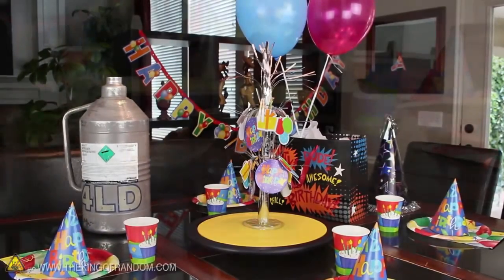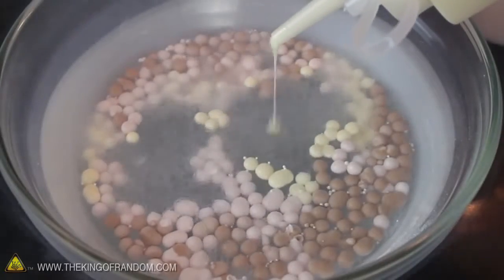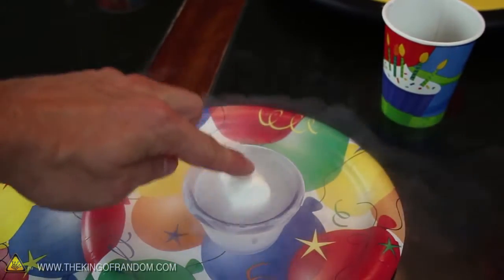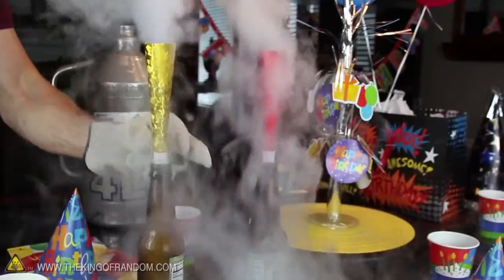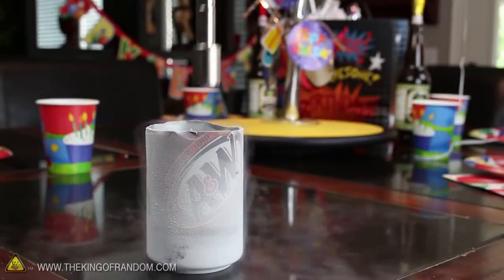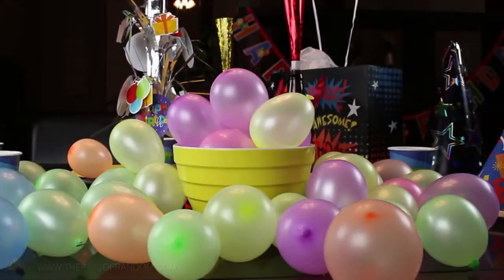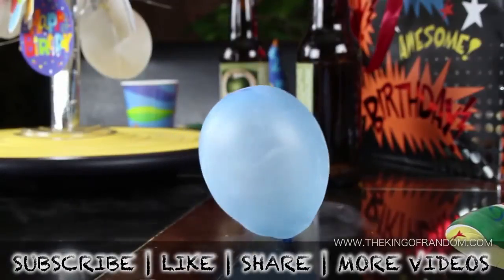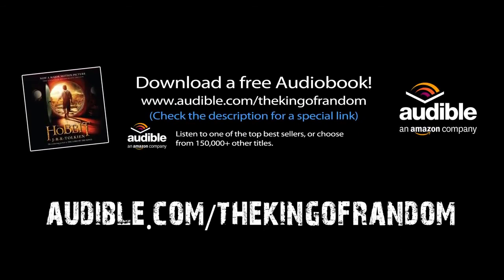7 крутых опытов с жидким азотом - Полюс холода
Замораживаем и разбиваем продукты, делаем прикольные капельки, надуваем шарик, дудим в дудочку при помощи жидкого азота. Поразительные эксперименты с жидким азотом, которые может повторить каждый